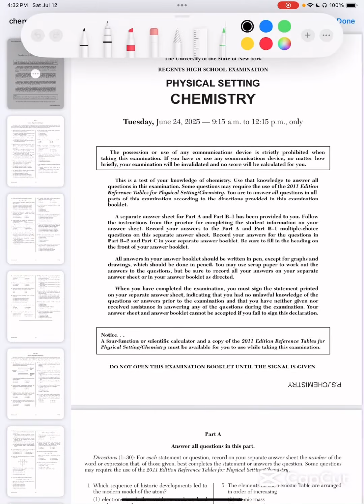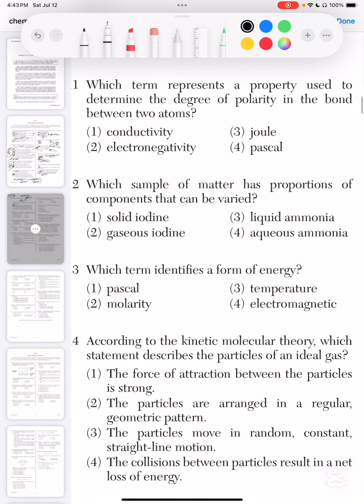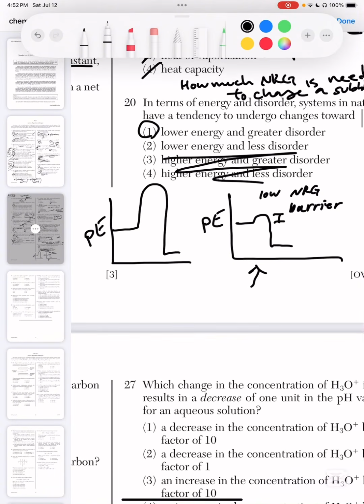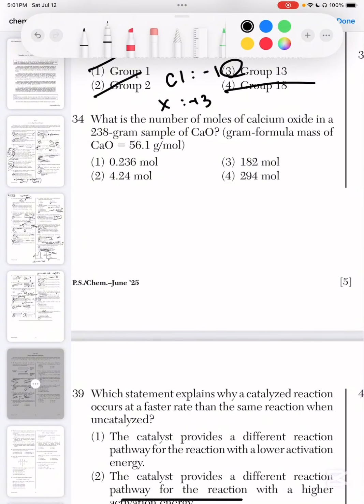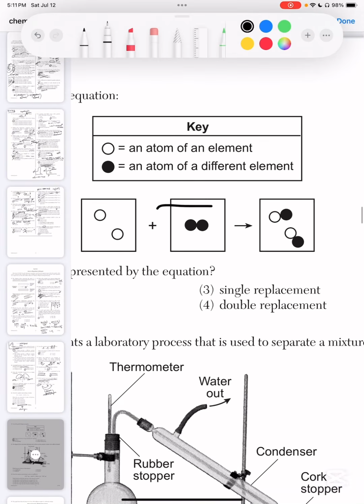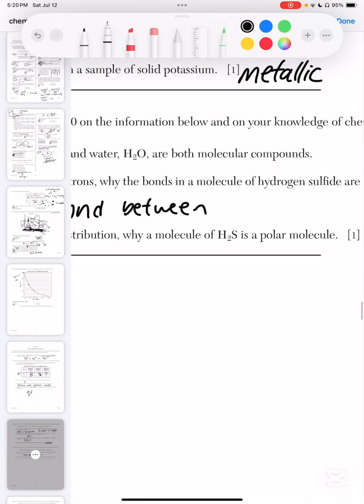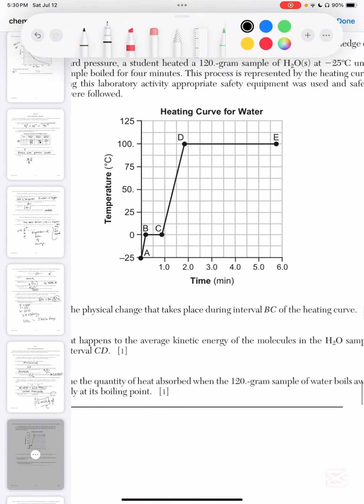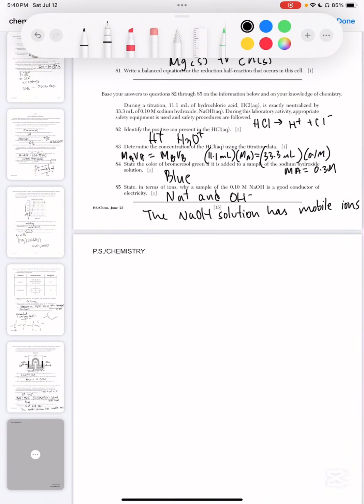NYS Chemistry Regents June 2025